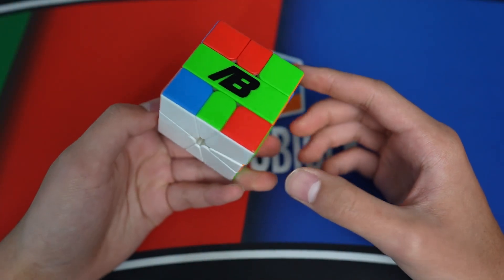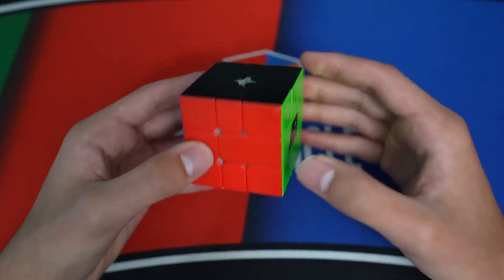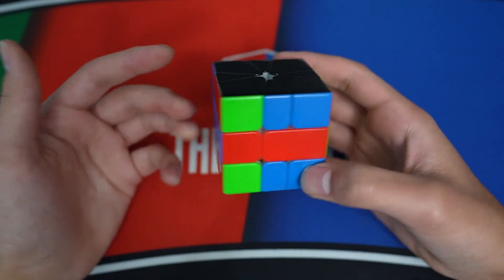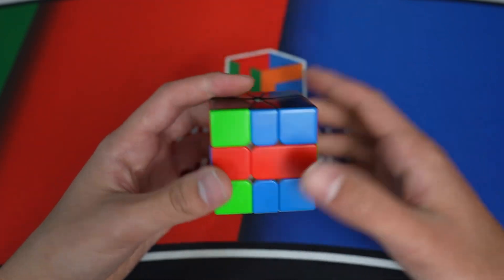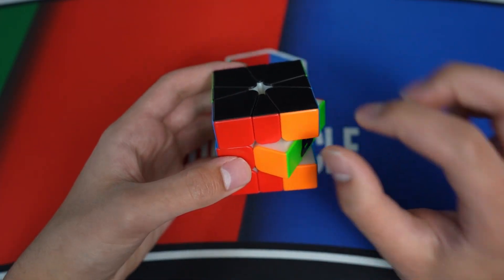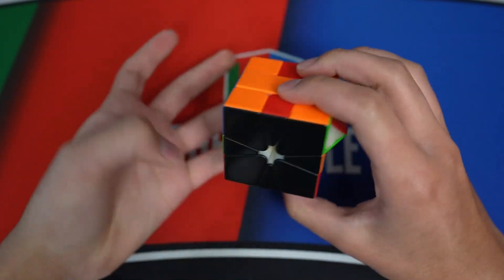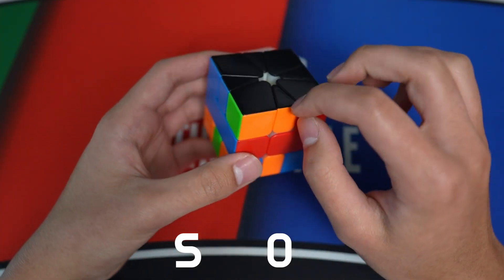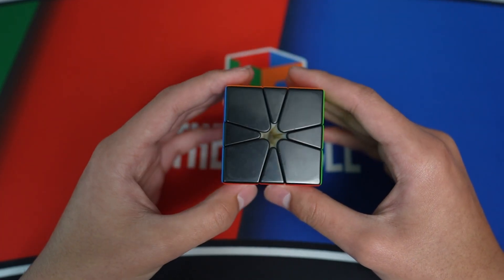Makanaming | The Most Intuitive Square-1 PBL Naming System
If you're someone like me who has always struggled with the names of individual Square-1 PBLs, then Makanaming is for you! Instead of using the old 'a' and 'b' distinctions for specific variations of PLLs, Makanaming simply calls cases by how they look: aligned or misaligned ('a' or 'm'), left or right ('l' or 'r'). This eliminates the confusion from the z2 flip when describing bottom-layer PLLs in the traditional notation, eliminates the need to memorize which PLLs are 'a' or 'b', and comes naturally to most people once exposed to it. I hope you find this as genius as I did, and hopefully it becomes more common in the future!

0:00 The traditional method struggle
0:27 What is Makanaming?
1:18 Headlights in back!
1:26 U perms
1:45 O perms
1:55 J perms
2:10 A perms
2:20 R perms
2:34 B perms
2:40 D perms
2:50 K perms
2:56 P perms
3:14 C perms
3:37 N perms
3:50 S perms
3:57 G perms (gar, gal, gor, gol)
4:55 Makanaming Examples